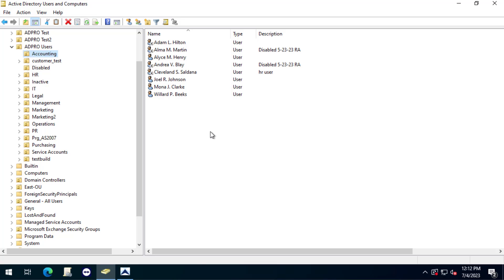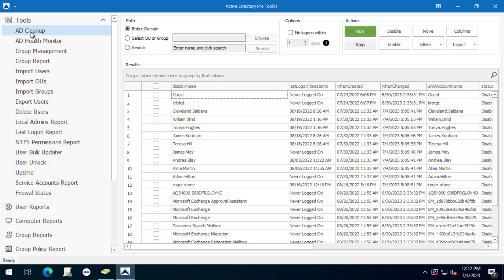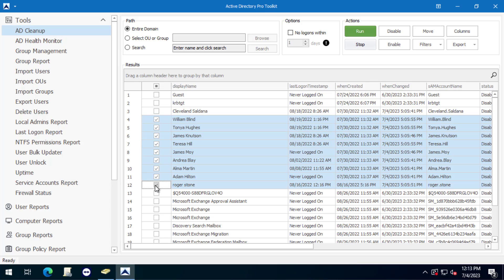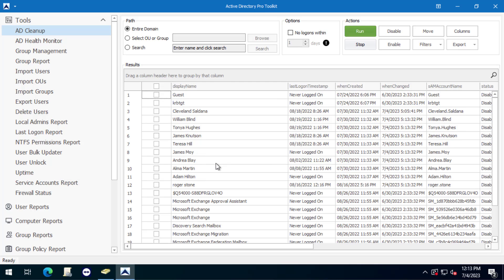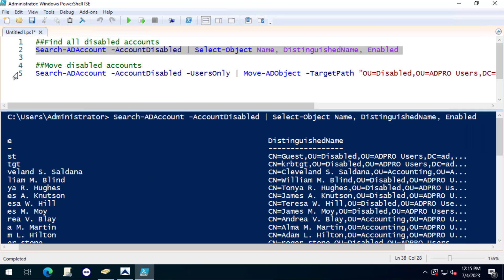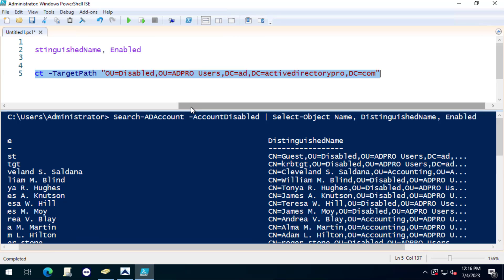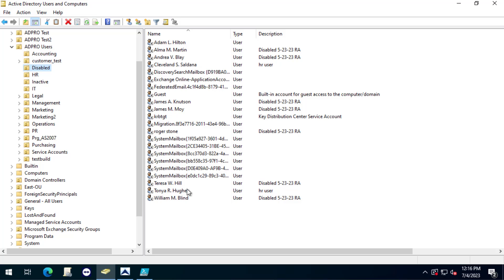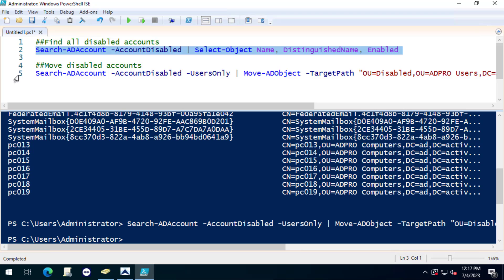Move Active Directory disabled users to another OU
In this video, you will learn how to move disabled Active Directory users to another OU.

You probably have disabled Active Directory users in various organizational units. In medium to large Active Directory environments, it can be challenging to keep track of all the disabled accounts.

Fortunately, you can use tools like PowerShell and the AD Pro Toolkit to quickly find these accounts and move them to a specific OU. I prefer to create an OU called inactive or disabled and move the accounts into this OU.

There are system accounts such as krbtgt, Guest, and so on that are disabled by default, I would leave these accounts in their default OU.

With the AD Pro Toolkit, you can easily select specific disabled users and move them with the click of the button. It really takes the guess work out of AD user management. In addition to finding disabled users, you can use the built in filters to find expires users, users with no logon history and inactive users.